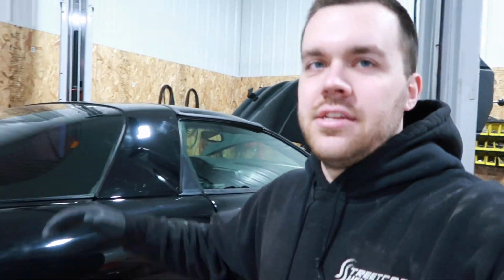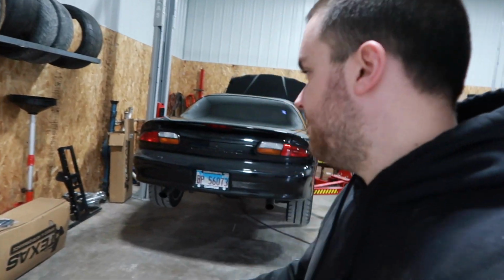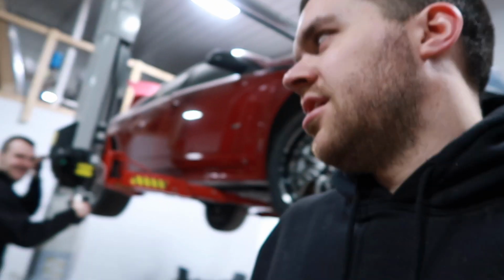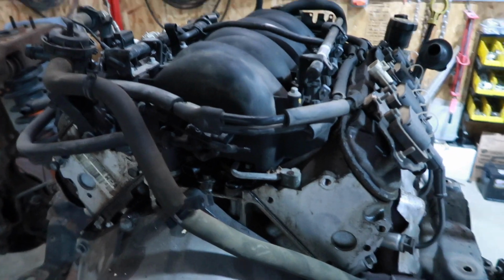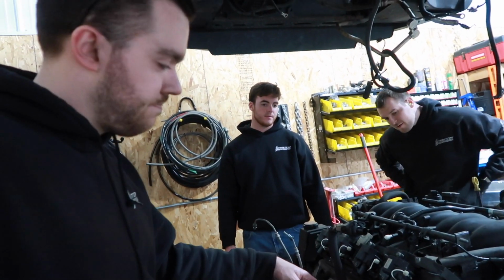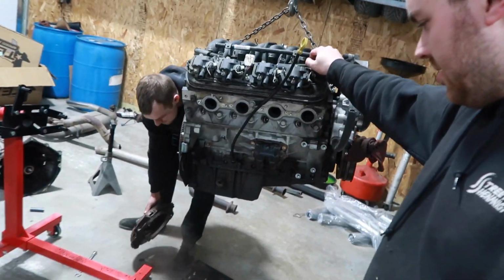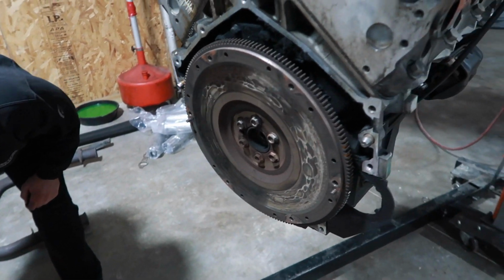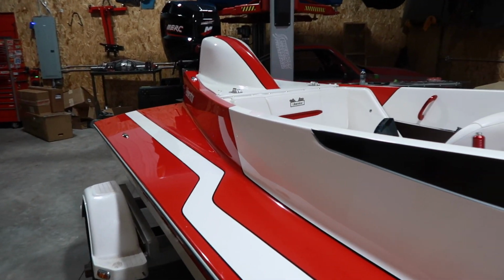LS Project in the shop, What should we do to it!?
Hey Guys,
If you are in some kind of quarantine and you chose to be here with us, THANK YOU for that.

We have a ls project in the shop, we don't get many LS projects, however, the list is increasing and would be happy to have yours here as well!

We were asked to remove old exhaust and install some long tube. We found that the pan seemed to be leaking and now the snowball is rolling.

Enjoy and let us know wat you think about the plan!

Facebook.com/streetcarshenanigans
Instagram.com/streetcarshenanigans

Streetcarsupply.com